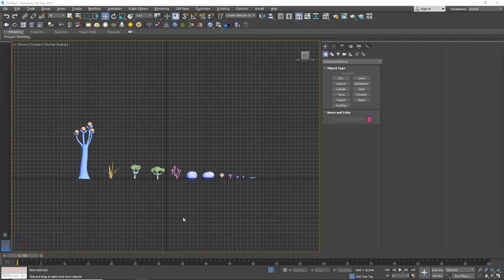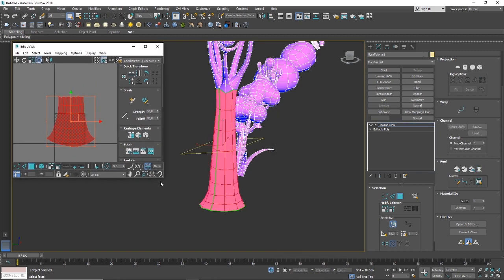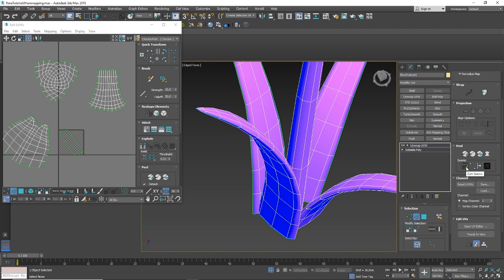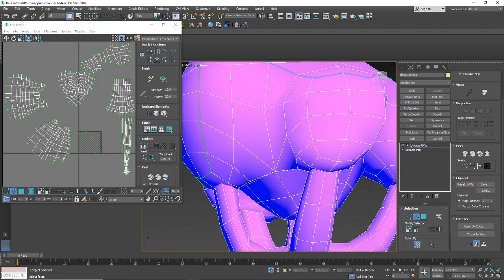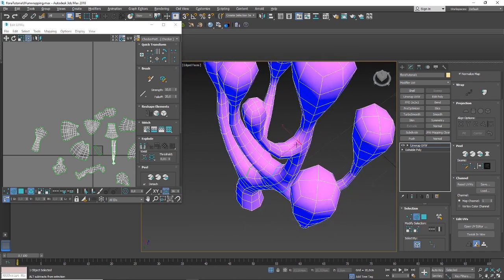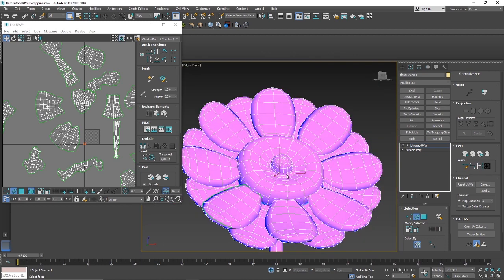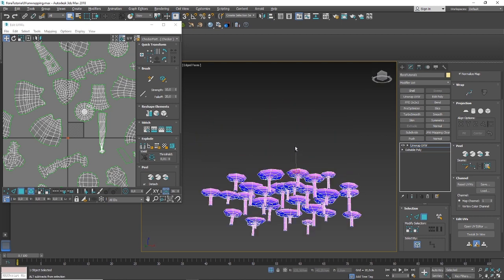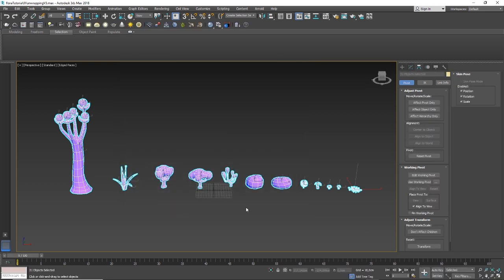Processing your GravitySketch model in 3ds Max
Part two of my GravitySketch to 3ds Max to Substance Painter to Unity3d workflow tutorial.

0:00:00 Preparing your model
0:05:18 UV Unwrapping
0:56:46 detaching, pivot resets and fbx export